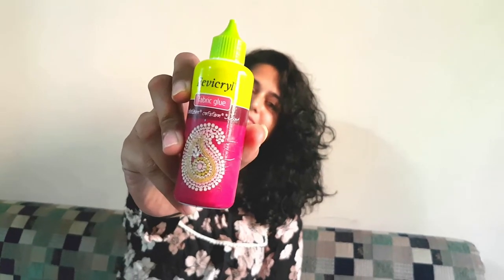DIY Holographic T-Shirt